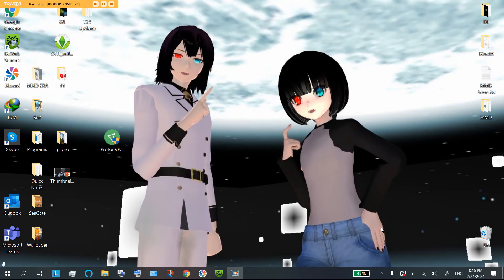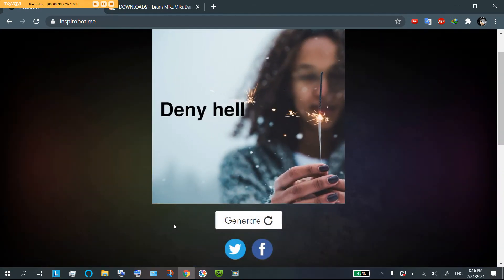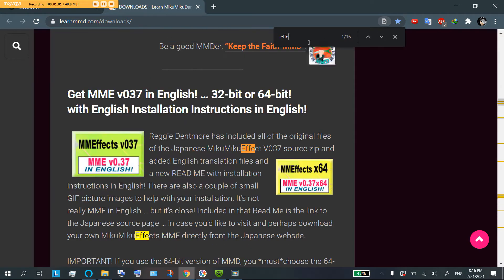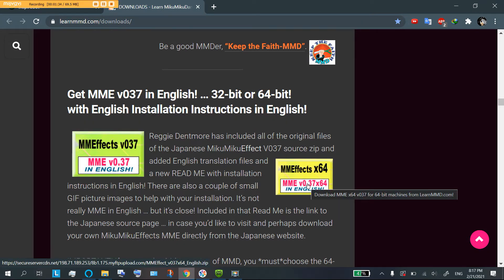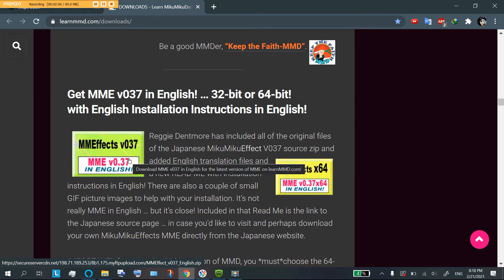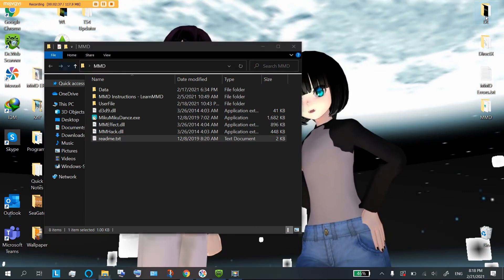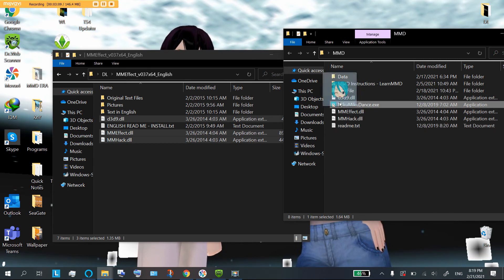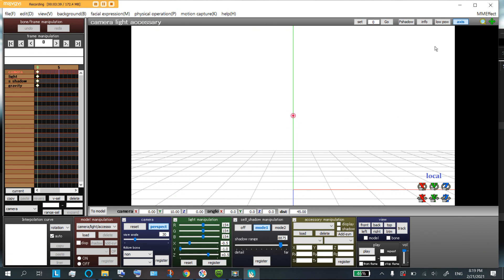MMD 9.32: Installing the Latest MME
Installing MME x64 or x32 v037.
- English voice over
- Quick tutorial